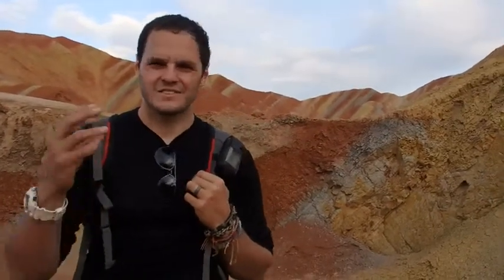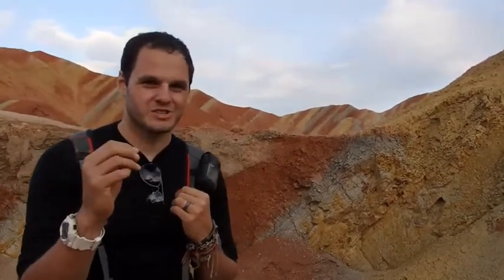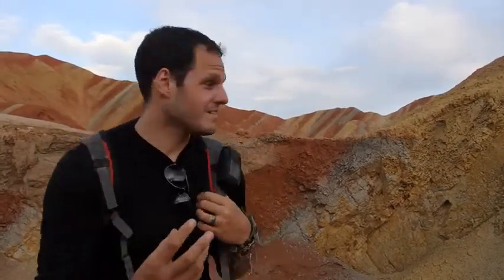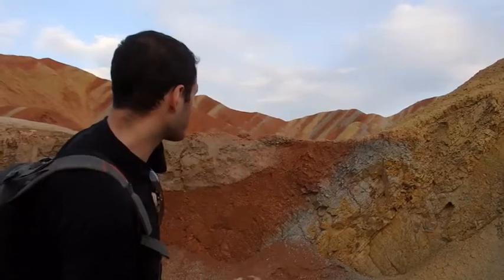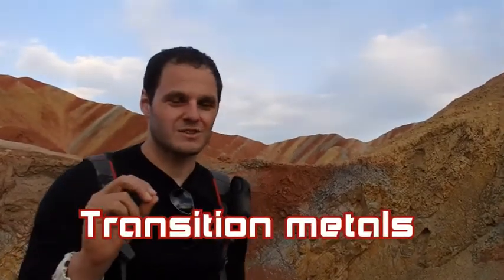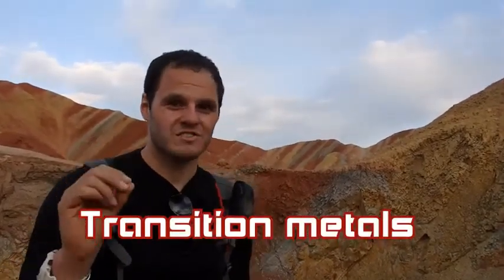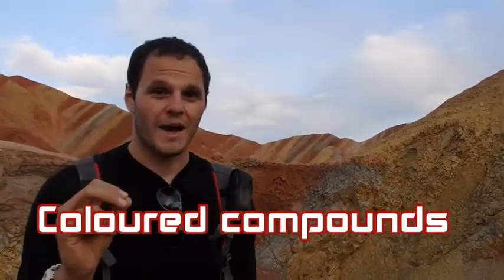Explaining why transition metals are coloured at the rainbow mountains by the Globemad Geek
Explaining the origin of colour in transition metal compounds at the spectacular rainbow mountains of China (Zhangye Danxia).

With thanks to the NewScientist.